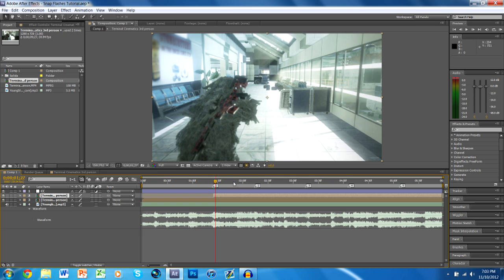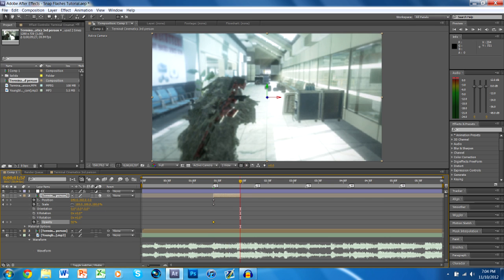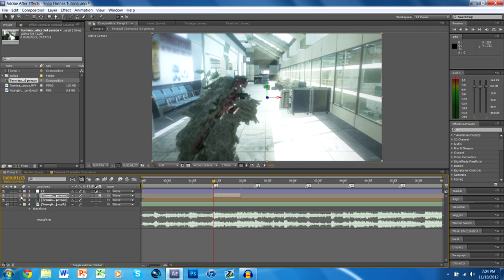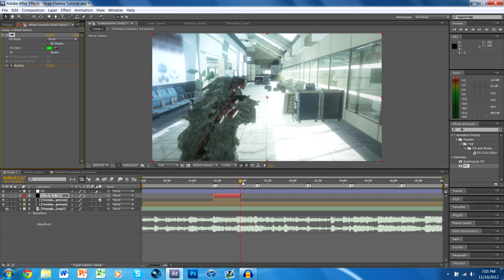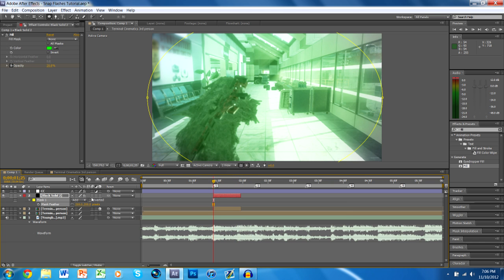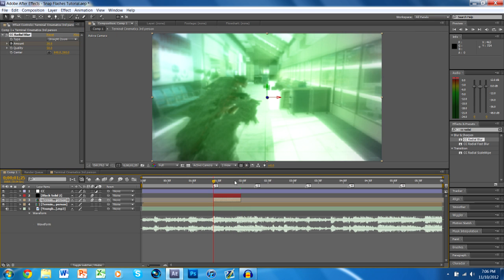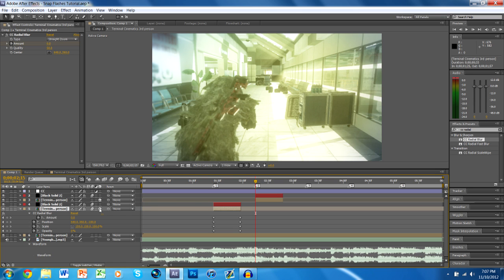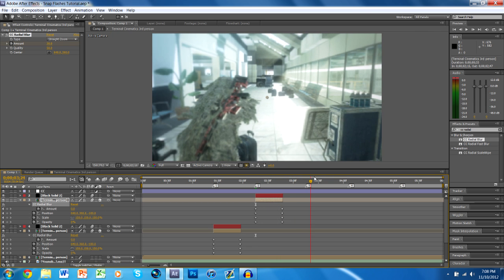After Effects Tutorial: Snap Flashes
Hope you guys enjoy this tutorial. Post a video response of an effect you want me to do a tutorial of or a video where you used this effect.

Programs used:
Adobe After Effects CS5.5
Sony Vegas Pro 11
Audacity
Fraps

Microphone:
Turtle Beach Headset PX21